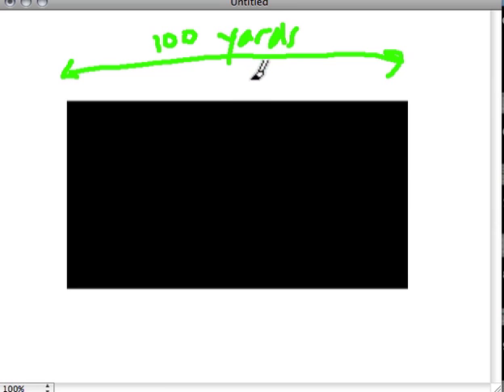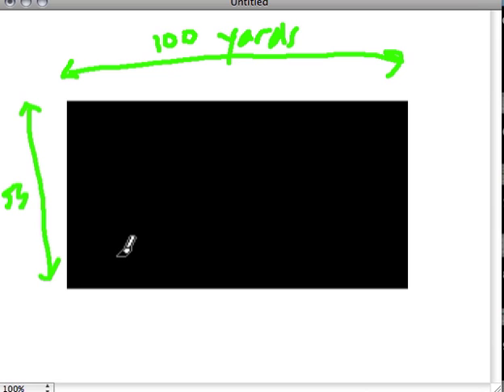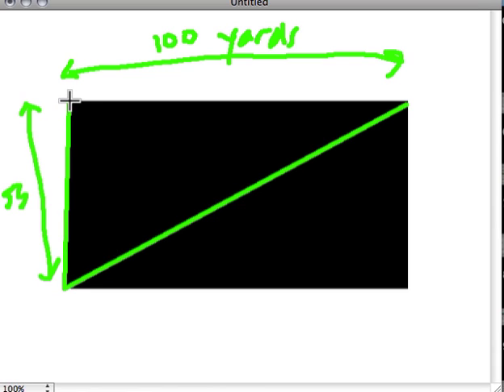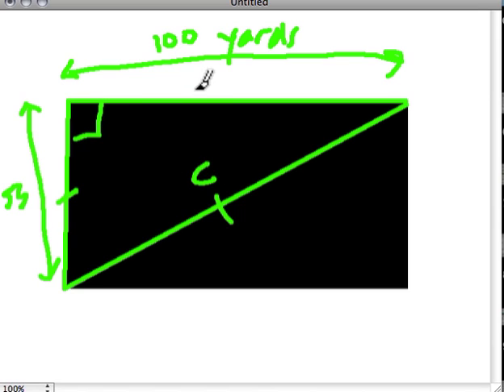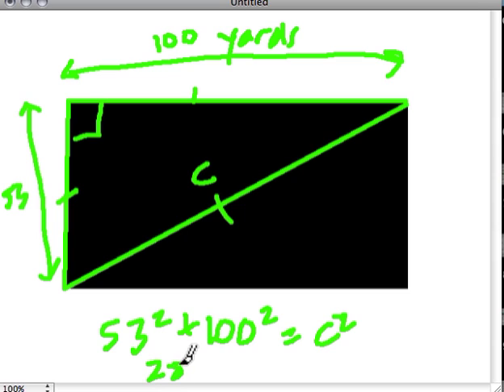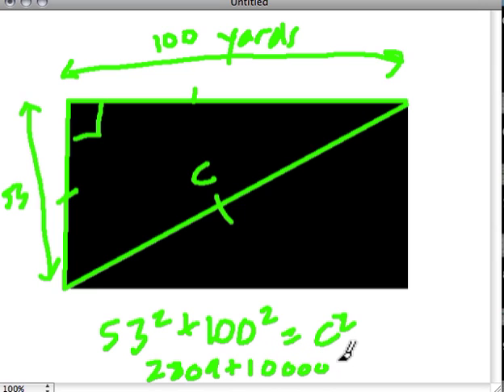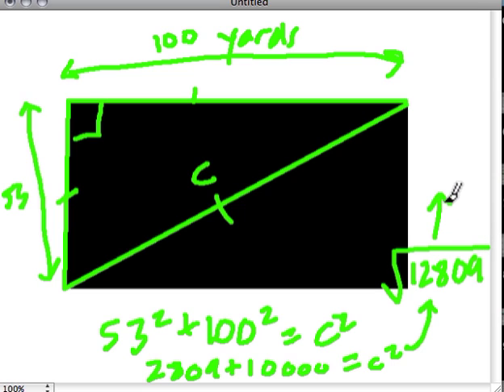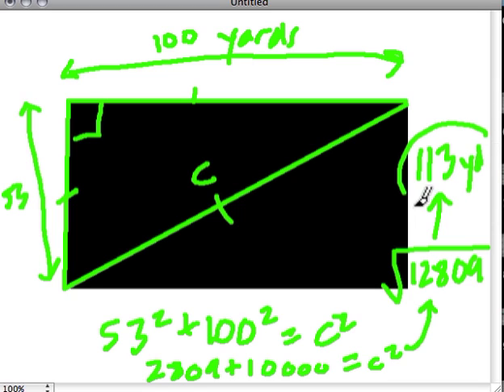Pythagorean Theorem and Football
Connecting the Pythagorean Theorem and Football fields.